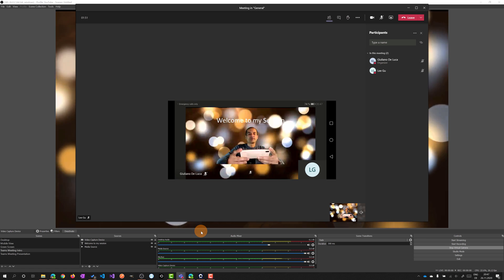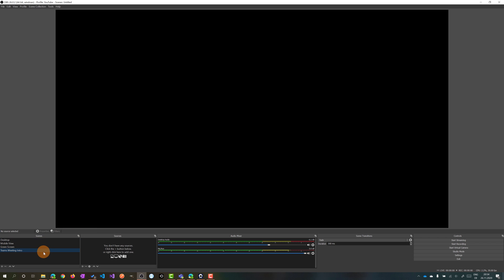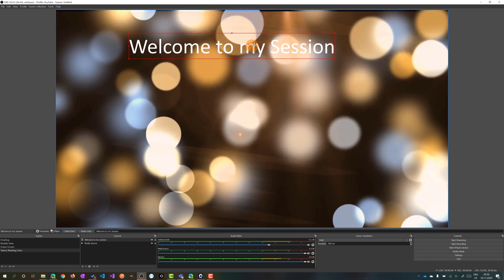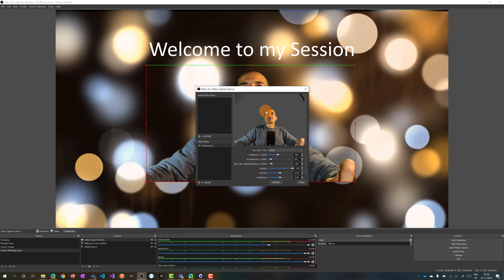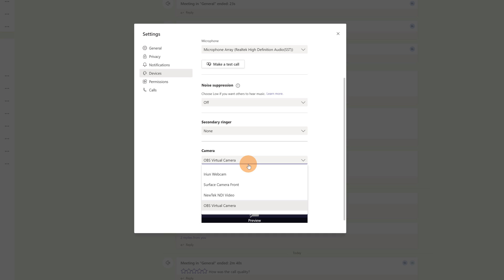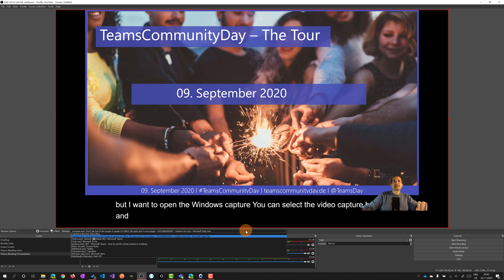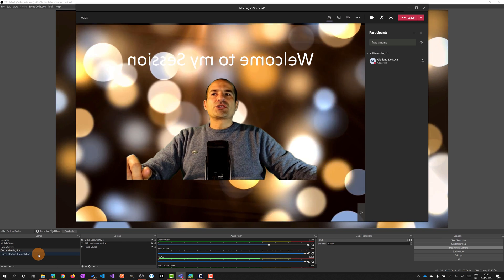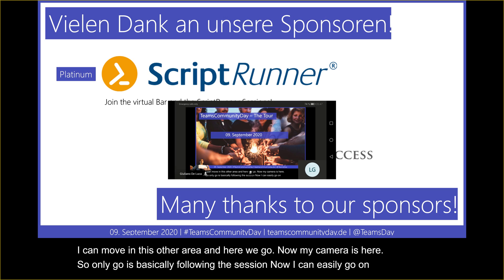📸 How to use the OBS virtual camera in Microsoft Teams meetings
In this video tutorial, you’ll learn how to create and use a virtual camera in Microsoft Teams meetings.
I'll show you how to leverage the capabilities of one of the most famous screen recorder tools OBS in order to set up your scene to share in a meeting.

0:00 Introduction
0:53 Install OBS
1:29 OBS Virtual Camera
2:12 How to create scenes and sources in OBS
4:43 How to configure OBS
5:17 How to work with green screen
7:37 How to create a Teams Presentation Scene
8:52 How to use the OBS virtual camera in Teams
9:45 Starting the virtual camera before the meeting
11:38 Starting a meeting and sharing the virtual camera
13:45 Joining the meeting with a different user
15:31 Conclusion